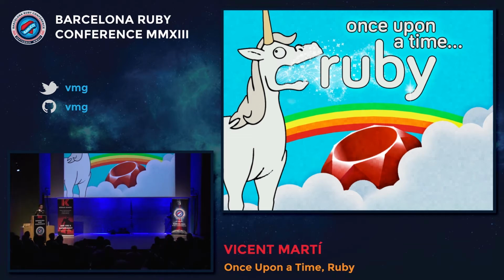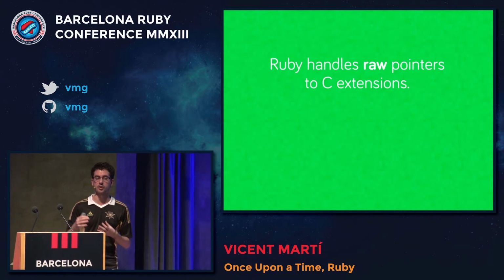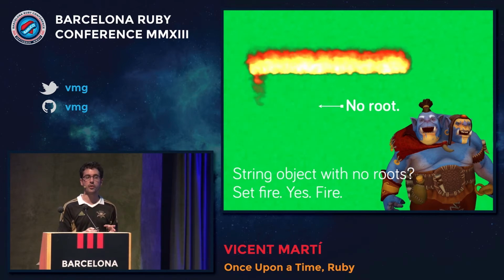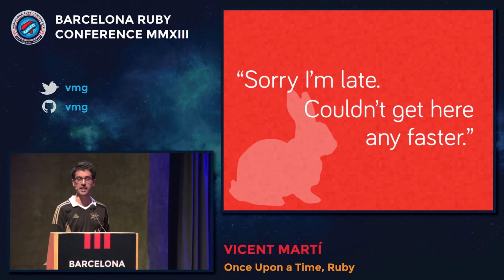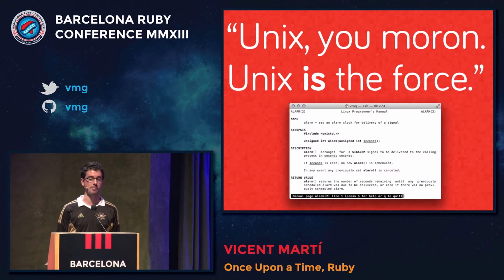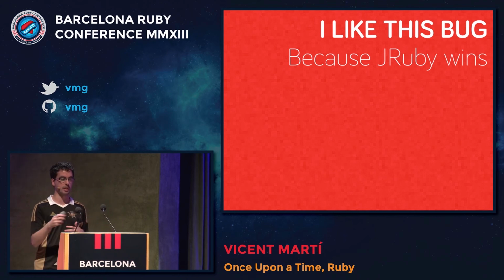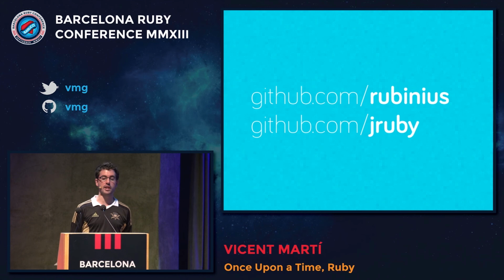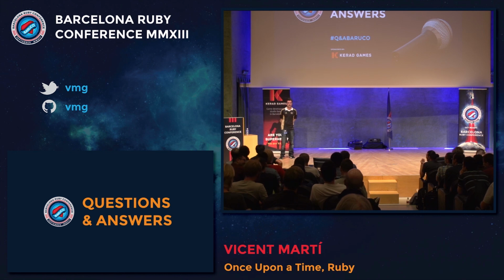Baruco 2013: Once Upon a Time, Ruby, by Vicent Martí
This is a scary story about scary Ruby internals -- told as a fairy tale, but with a rather gloomy ending. There's a lot going on under the hood in MRI, YARV and Rubinius. The C and C++ layer that interacts with the OS is a tangly mess full of tricky bugs and arcane issues; the kind of issues that don't raise exceptions, but kill whole processes and make them bleed rainbows. The kind of issues that only show up when you deploy massive Ruby systems at a large scale. This is a talk about how we discover, tackle and fix these fundamental flaws in the Ruby VM at GitHub, one of the largest Ruby deployments in the world. Ruby internals are hard. This fairy tale may not have a happy ending.